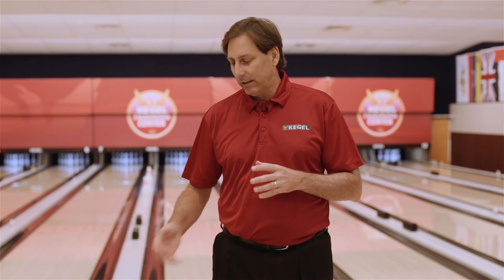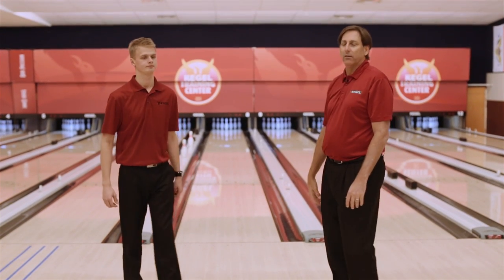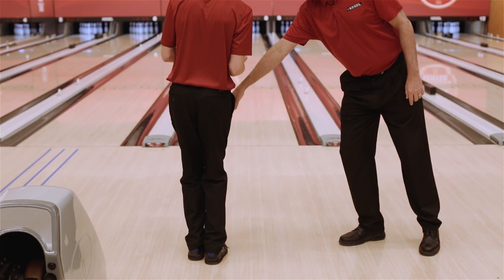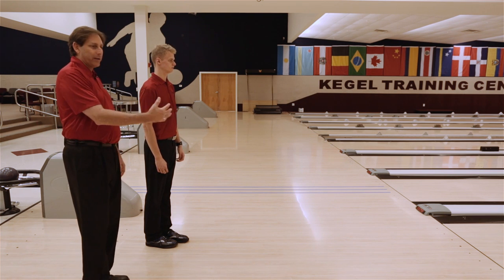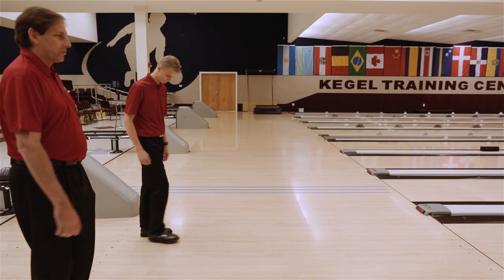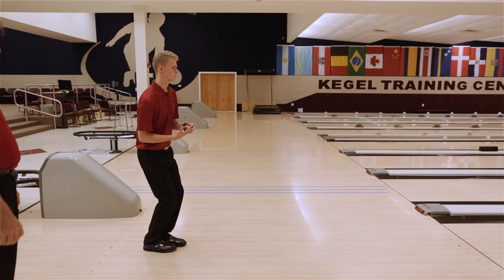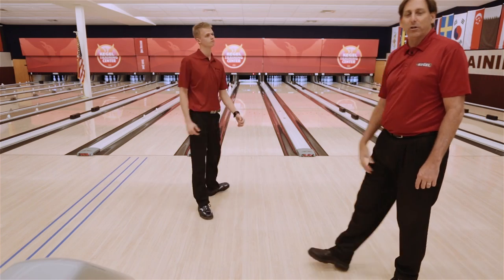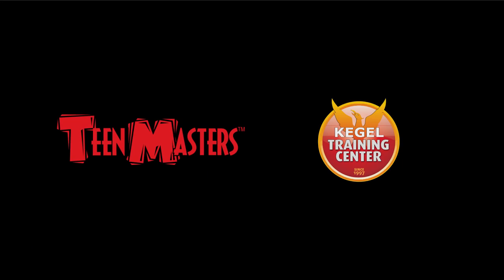Week 6: 3-Step Drill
Teen Masters Skill Experience video #6 in a series of 10 from the experts at the Kegel Training Center.